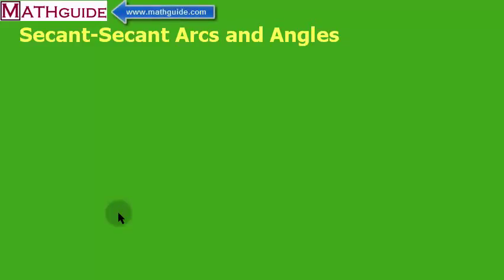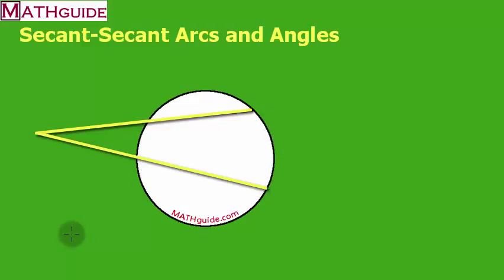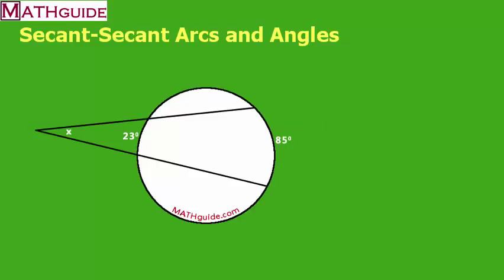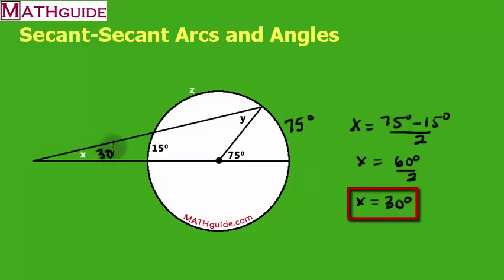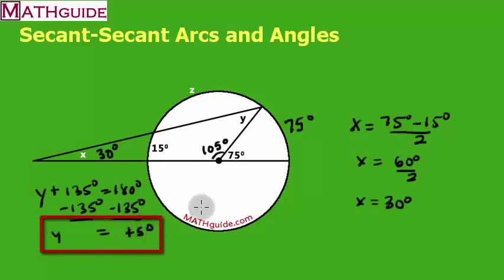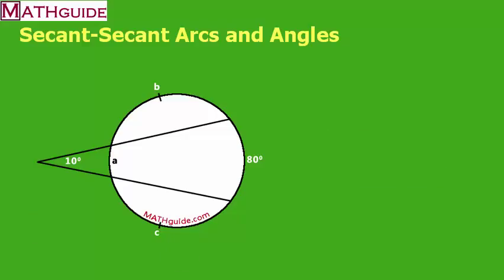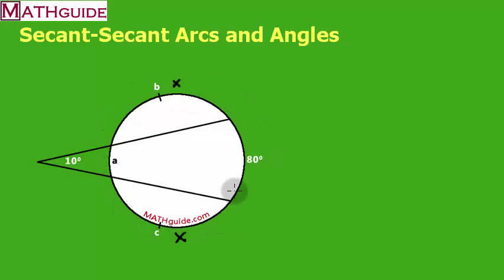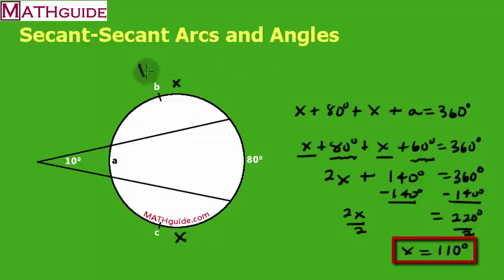Secant Secant Arcs and Angles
This MATHguide video demonstrates how to use the secant secant arcs and angle relationship for circles to solve three problems.  This video contains text definitions and graphical aids.